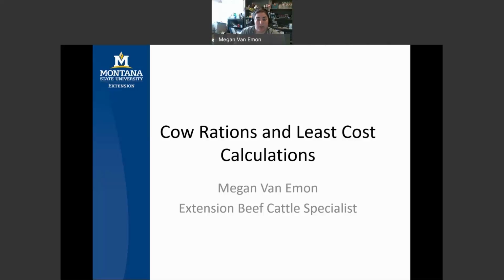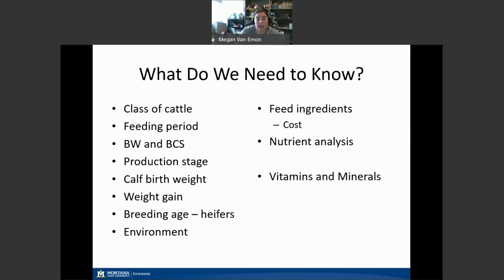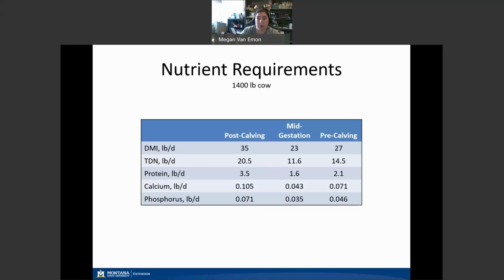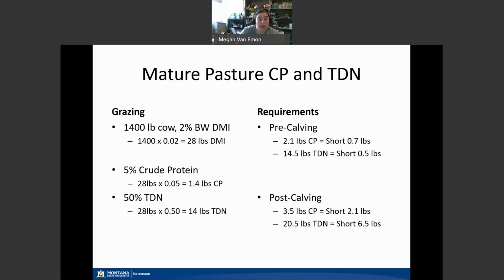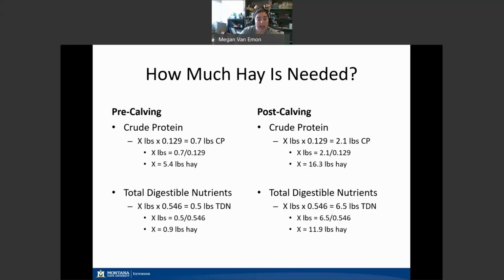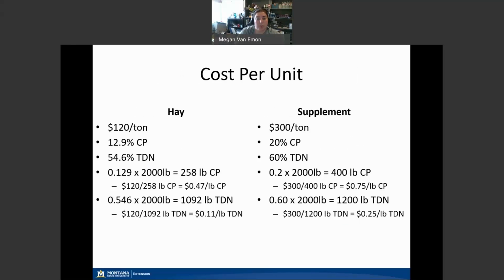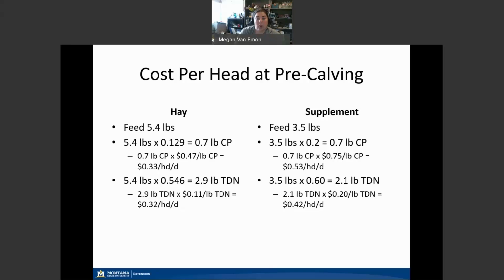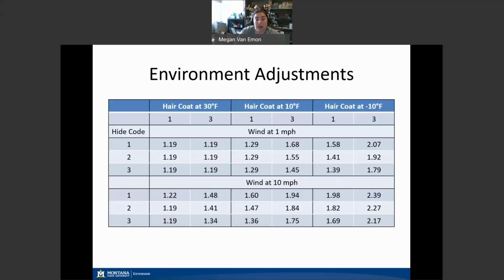Cow Rations and Least Cost Calculations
Webinar on cow rations and least cost calculations for beef cattle.